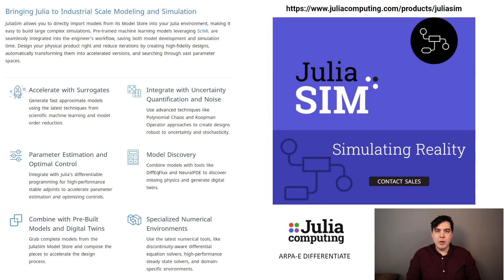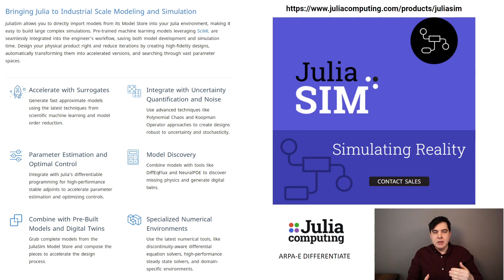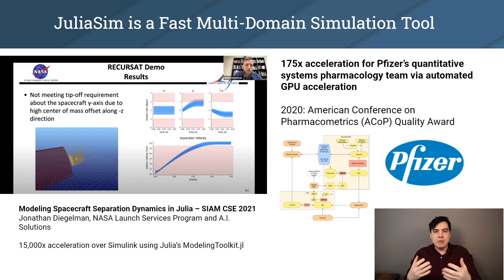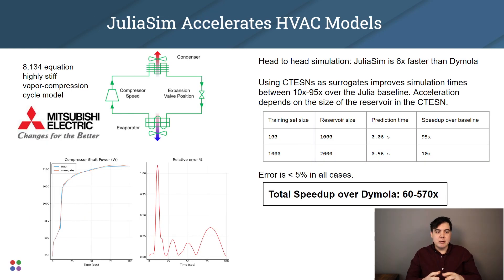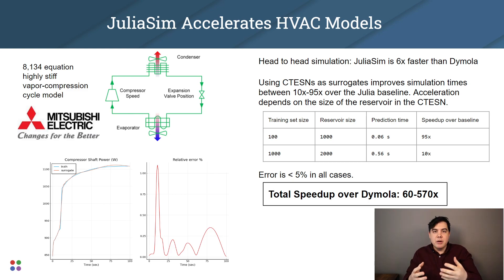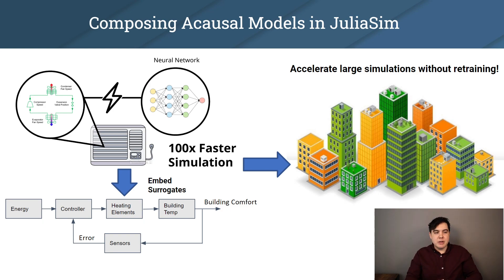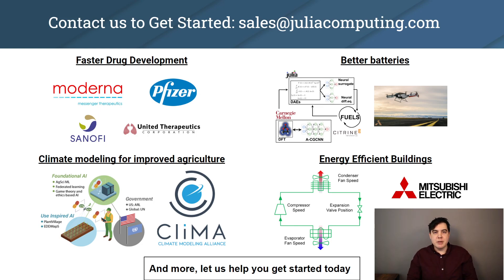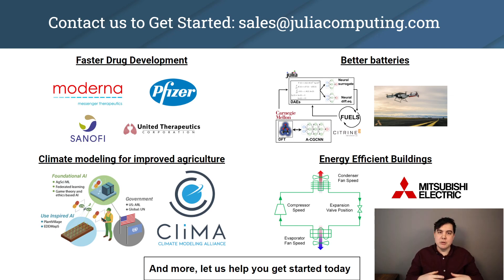JuliaSim: Simulating Reality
JuliaSim is a next generation cloud-based simulation platform, combining the latest techniques in SciML with equation-based digital twin modeling and simulation. Our modern ML-based techniques accelerate simulation by up to 500x, changing the paradigm of what is possible with computational design.

Bringing Julia to Industrial Scale Modeling and Simulation
JuliaSim allows you to directly import models from its Model Store into your Julia environment, making it easy to build large complex simulations. Pre-trained machine learning models leveraging SciML are seamlessly integrated into the engineer's workflow, saving both model development and simulation time. Design your physical product right and reduce iterations by creating high-fidelity designs, automatically transforming them into accelerated versions, and searching through vast parameter spaces.

Accelerate with Surrogates

Generate fast approximate models using the latest techniques from scientific machine learning and model order reduction.

Integrate with Uncertainty Quantification and Noise

Use advanced techniques like Polynomial Chaos and Koopman Operator approaches to create designs robust to uncertainty and stochasticity.

Parameter Estimation and Optimal Control

Integrate with Julia’s differentiable programming for high-performance stable adjoints to accelerate parameter estimation and optimizing controls.

Model Discovery

Combine models with tools like DiffEqFlux and NeuralPDE to discover missing physics and generate digital twins.

Combine with Pre-Built Models and Digital Twins

Grab complete models from the JuliaSim Model Store and compose the pieces to accelerate the design process.

Specialized Numerical Environments

Use the latest numerical tools, like discontinuity-aware differential equation solvers, high-performance steady state solvers, and domain-specific environments.